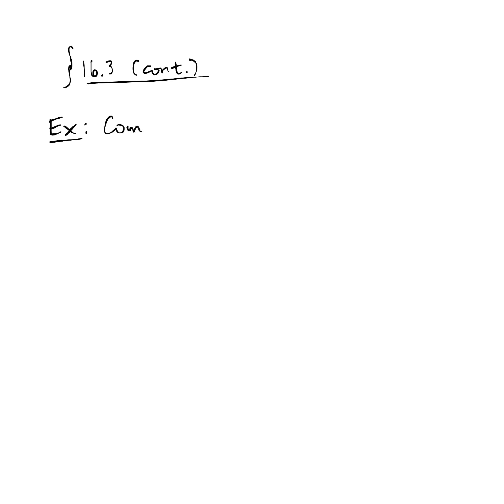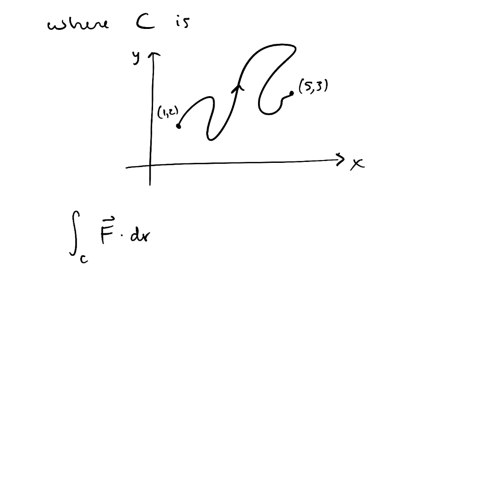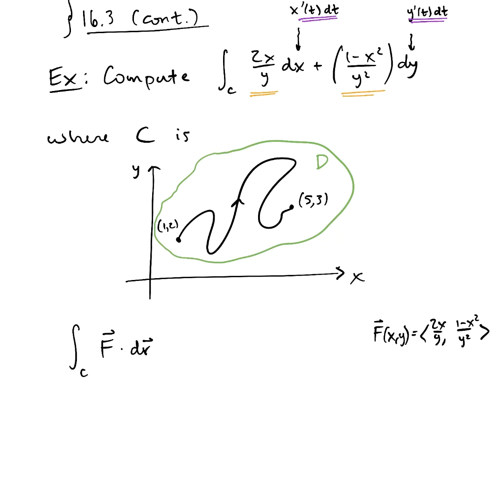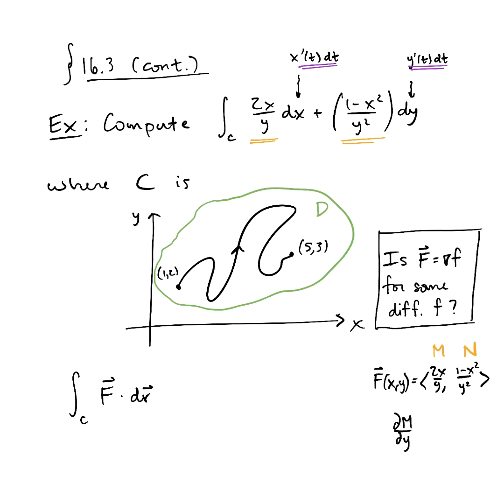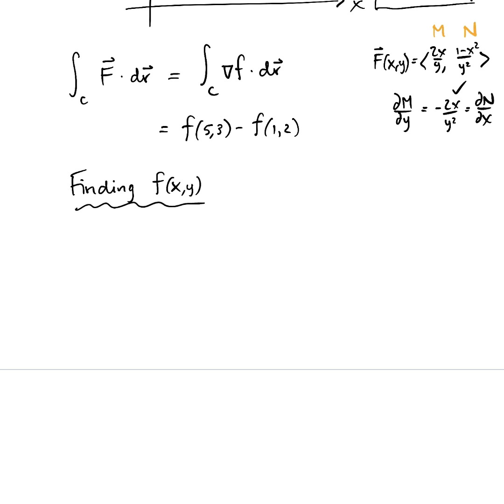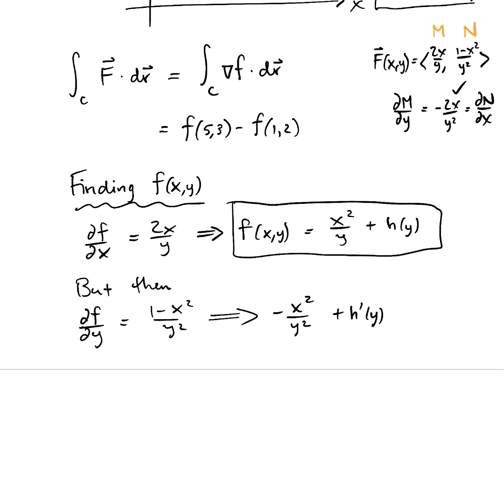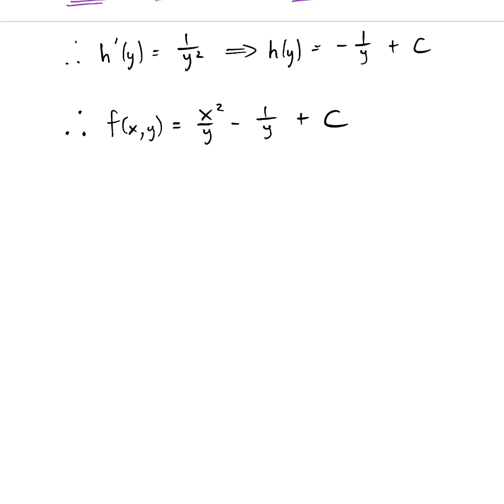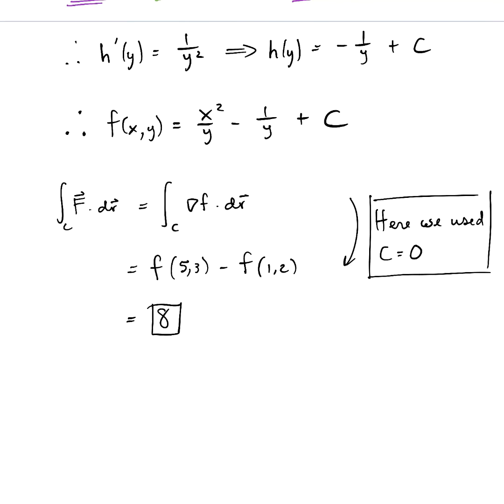Section 16.3 (cont.): One More Example